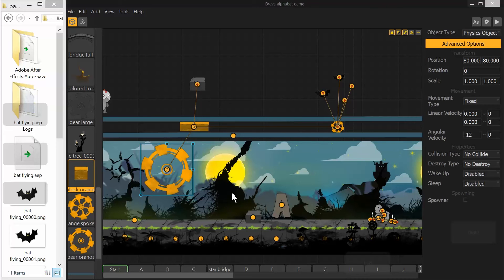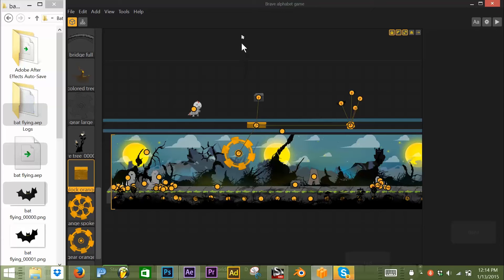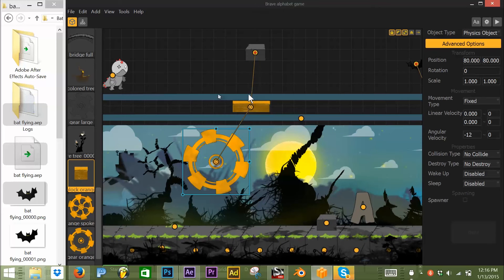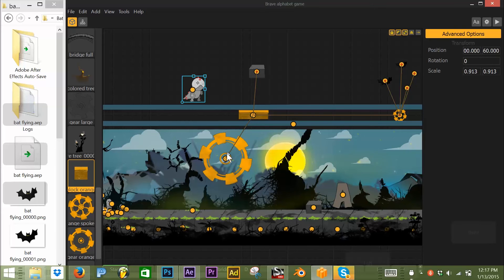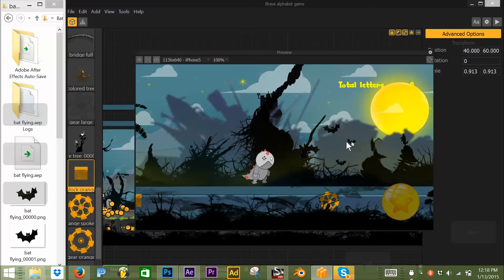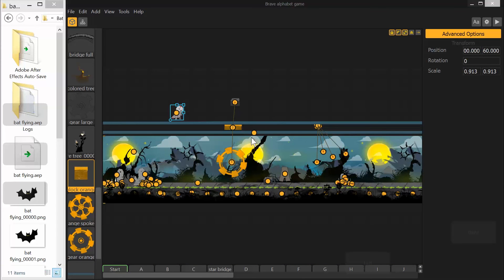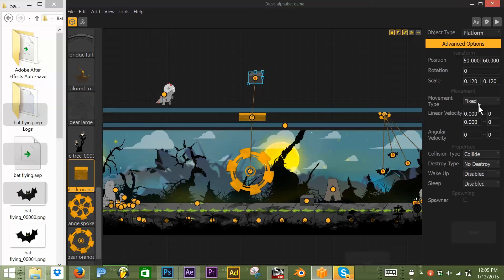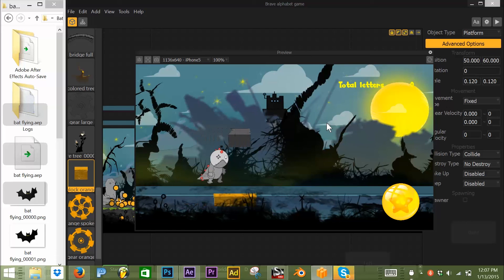Moving Platform and Animated Decoration Hack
Justice Frangipane teaches how to create a platform that moves back and forth. This tutorial is not complete as the platform lacks friction. I definitely would not have figured this one on my own.